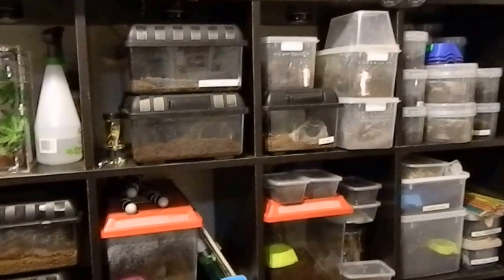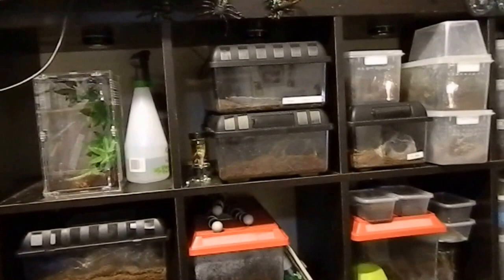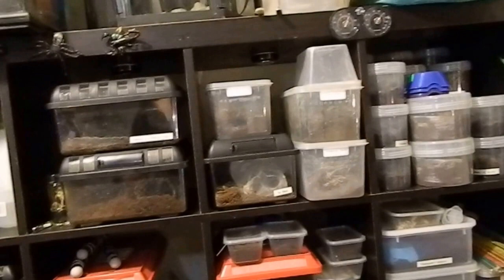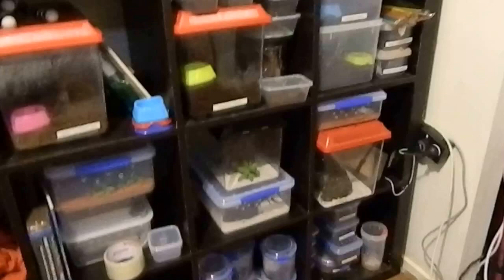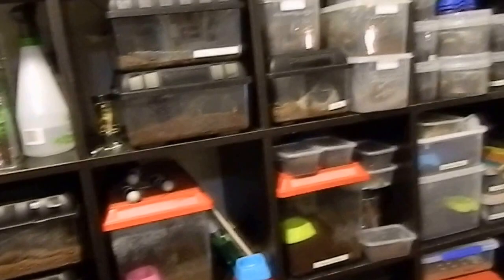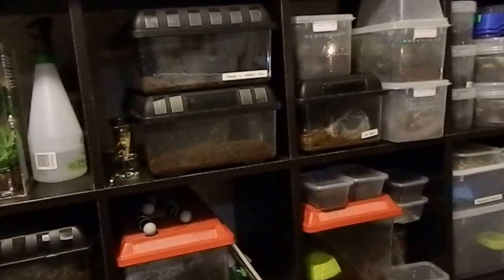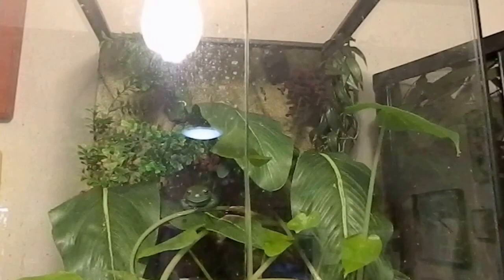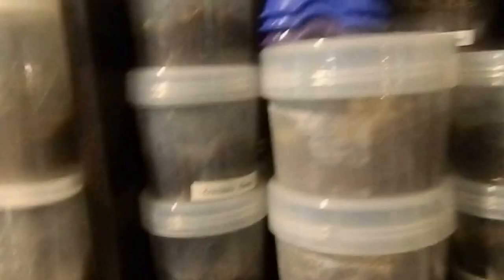Reptile and Invertebrate Room / Collection Update April 2013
My indoor collection of snakes, lizards, spiders, tarantulas, geckos, frogs etc.
Very quick ... any questions please just ask and can do better videos on specific species or whatever x